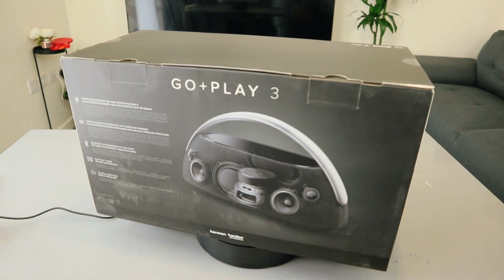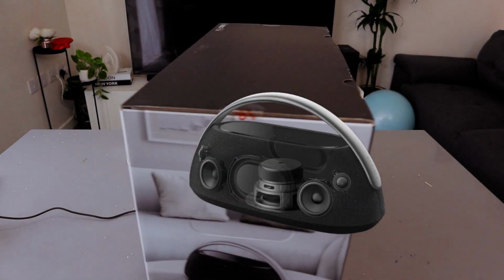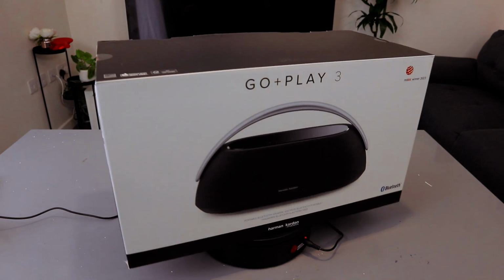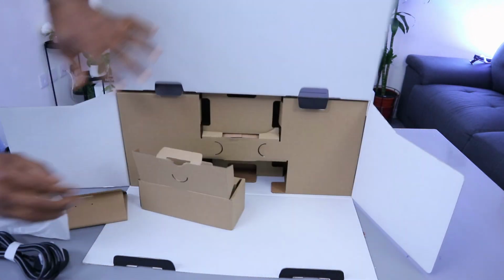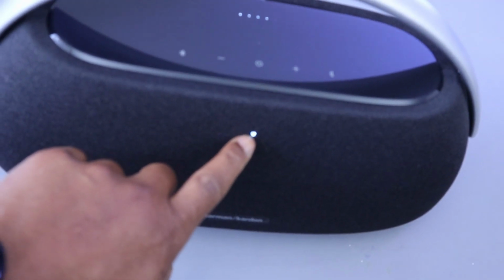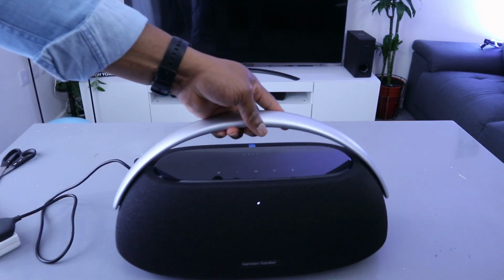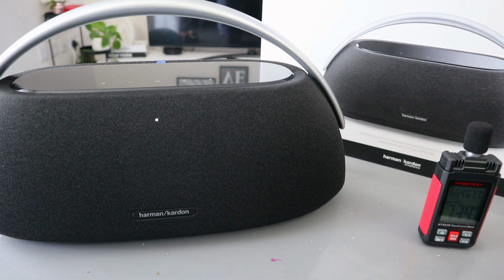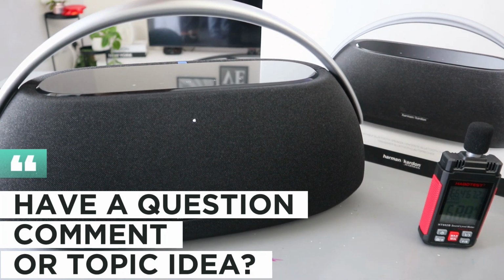Harman Kardon Go + Play 3 | Portable Bluetooth Speaker Unboxing + Audio Demo Review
This video is Harman Kardon Go + Play 3 | Portable Bluetooth Speaker Unboxing + Audio Demo Review
The Harman Kardon Go + Play 3 boasts exceptional sound quality with its three-way speaker system. The down-firing 5 subwoofer delivers powerful bass, while the dual tweeters and mid-range drivers ensure precise vocal and instrument reproduction. Additionally, the front-mounted passive radiator adds an extra kick to the sound.  Harman Kardon Go + Play 3 (Amazon) (Amazon)
Equipped with a rechargeable built-in battery, the Harman Kardon Go + Play 3 offers up to 8 hours of playtime, allowing you to enjoy your music anywhere in your home. Its portability makes it easy to move from room to room.
Experience optimal sound quality with the auto self-tuning feature of the Harman Kardon Go + Play 3. Each time you turn it on, the speaker automatically adjusts to its surroundings, guaranteeing top-notch sound no matter where you place it.
This speaker comes with 5 internal speakers, is compatible with iPhone and iPad, and features Bluetooth connectivity. With 160 watts of power and 3 amplifier channels, it delivers a frequency range of 43Hz-20000Hz. No app is required for use.
Model number: HKGOPLAY3BLKUK.
Dimensions: H24, W43.9, D19.2cm.
Mains operated with 1 x rechargeable battery (included) providing 8 hours of battery life.
Harman Kardon Go + Play 3 (Amazon) (Amazon)